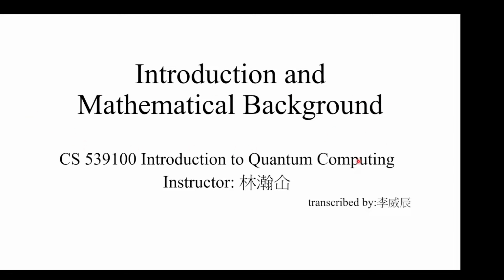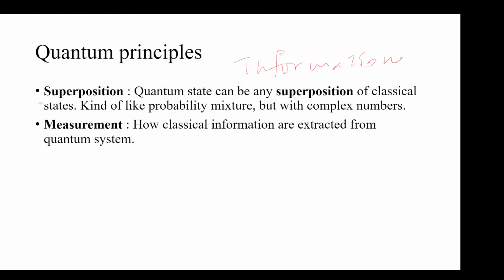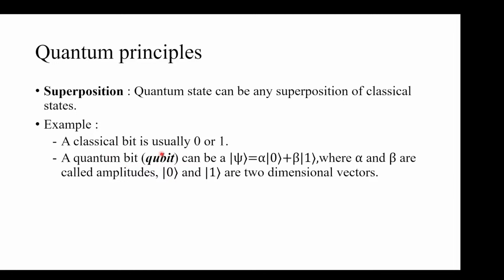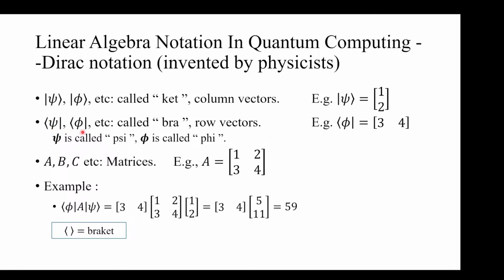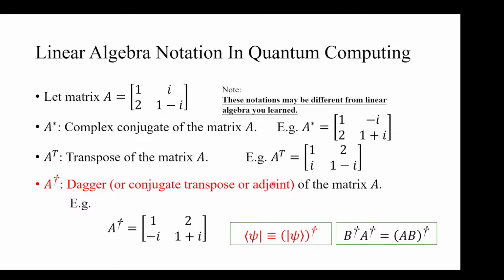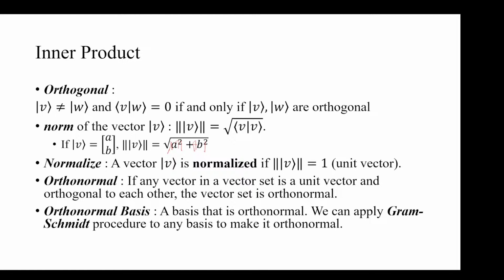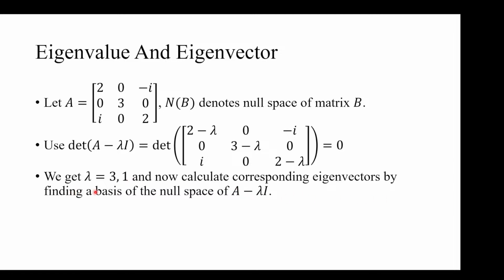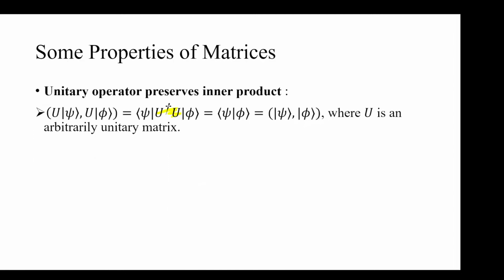2024-09-03 QC: intro and Dirac notation